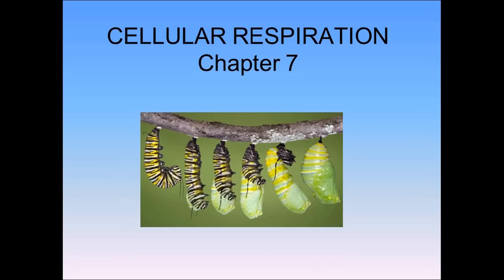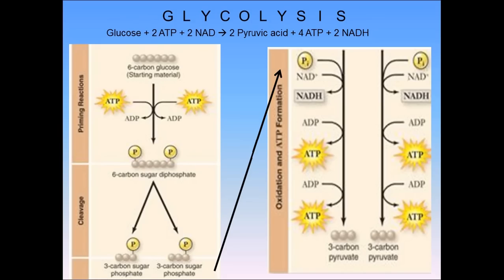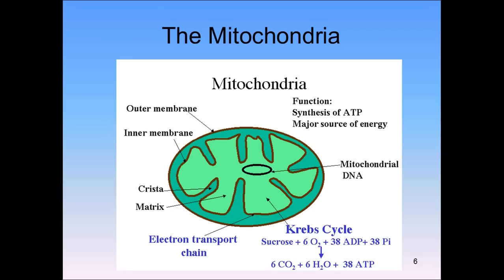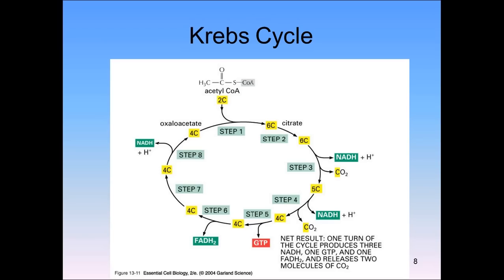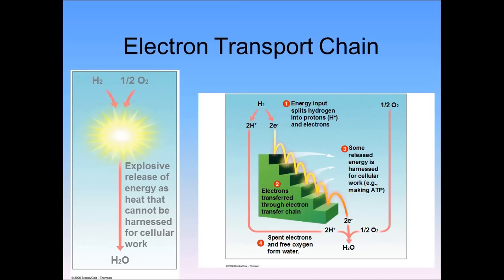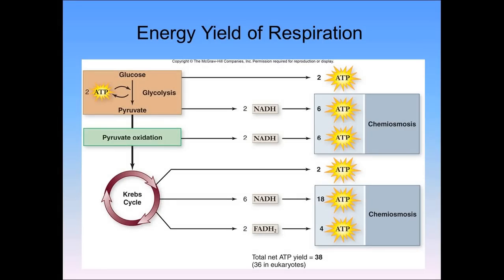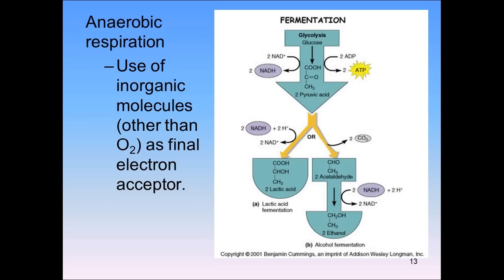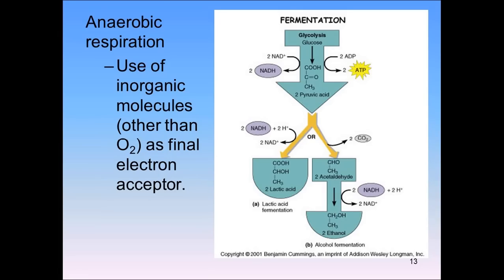Chap 7 Cellular Respiration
AP Biology PowerPoint lecture on Cellular Respiration